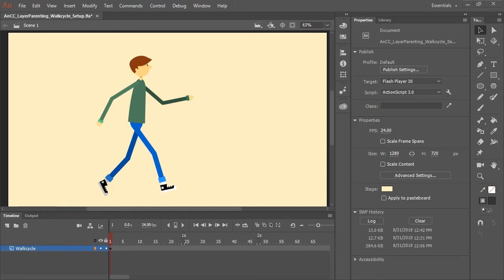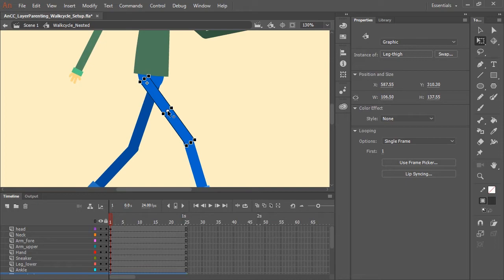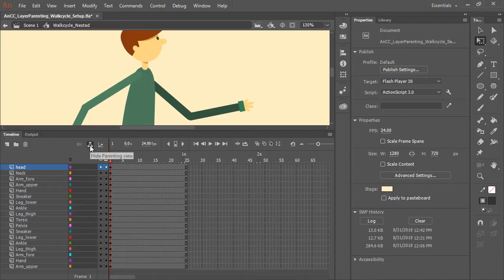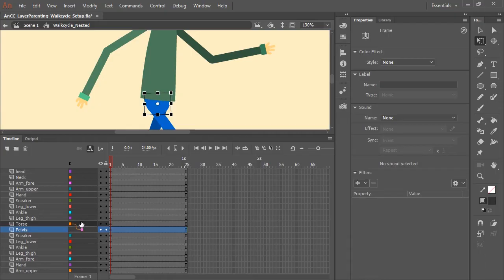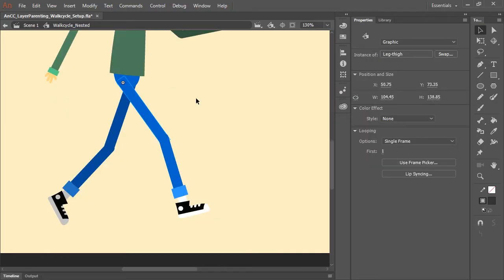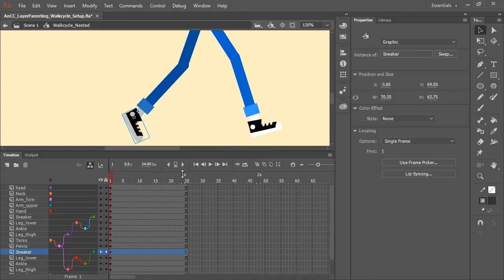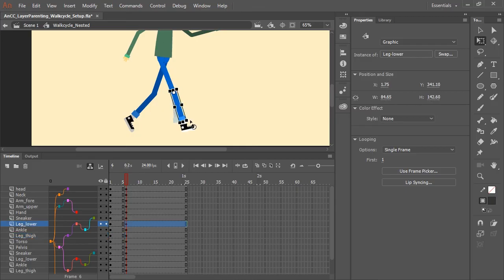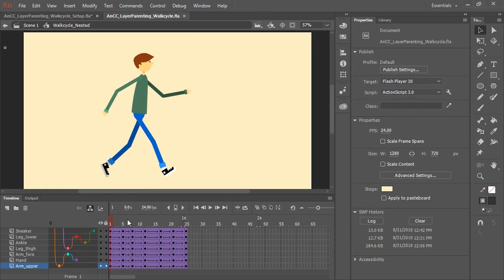Adobe Animate | How to do layer parenting in Animate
Create a parent-child hierarchy between layers and manipulate your compositions with ease.